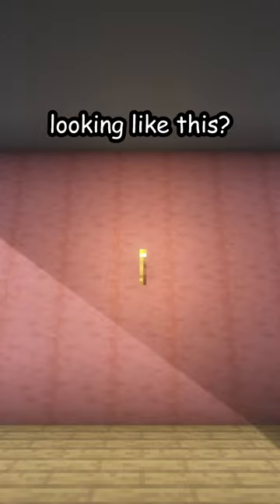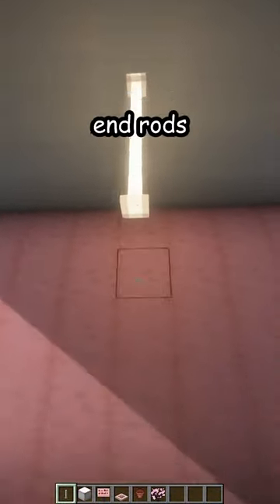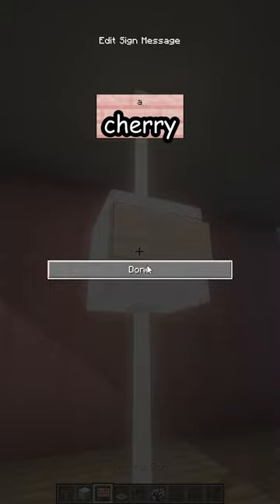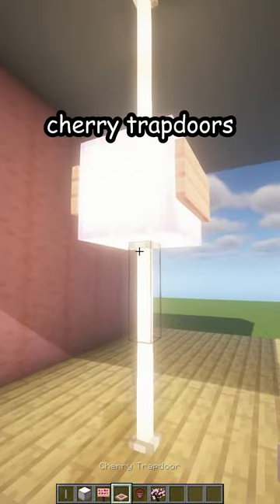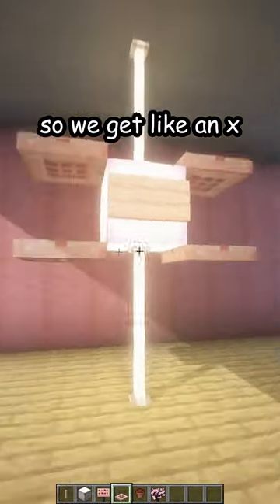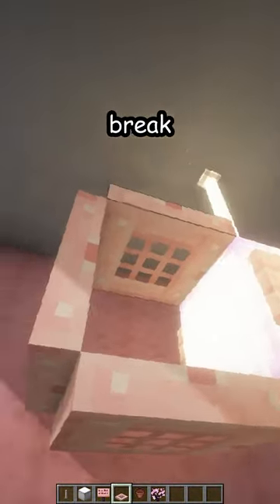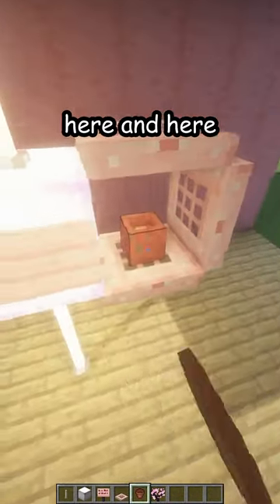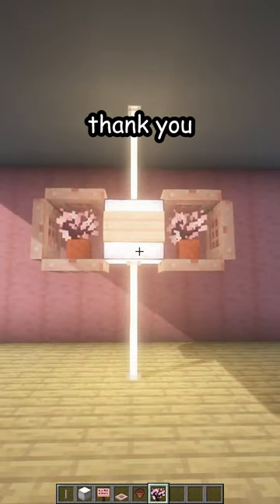PINK MINECRAFT CHANDELIER